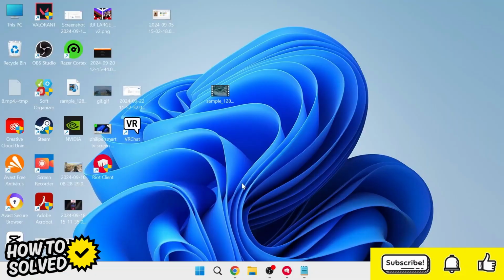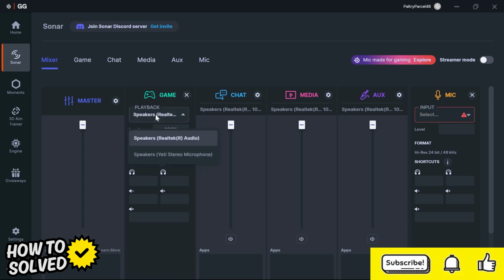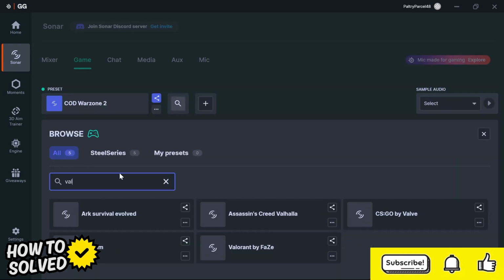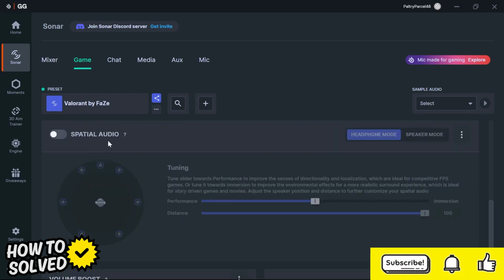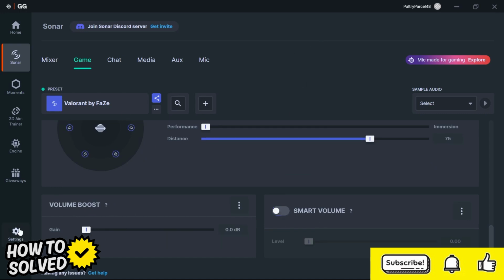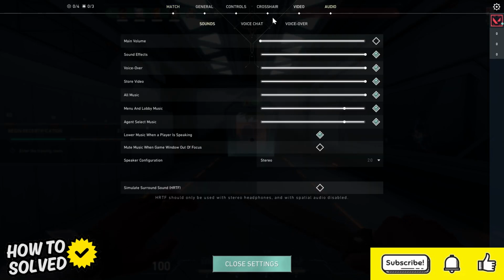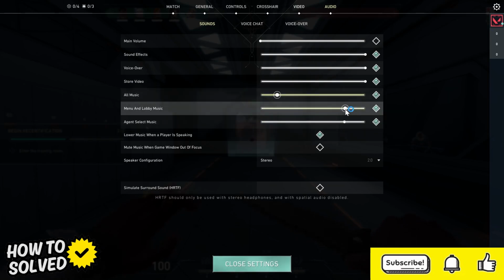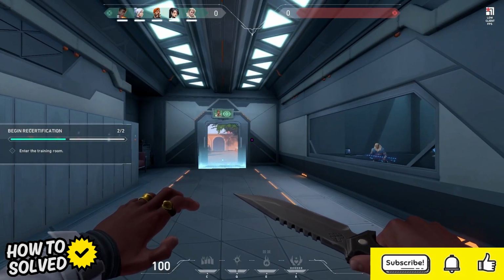[Best Guide] SteelSeries Sonar Settings for Valorant Audio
In this video I will show you how to [Best Guide] SteelSeries Sonar Settings for Valorant Audio